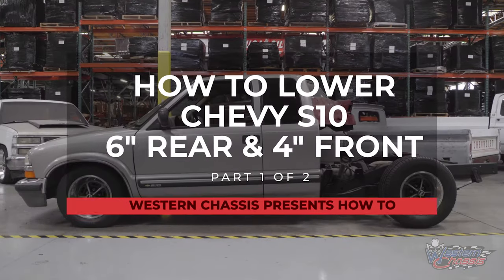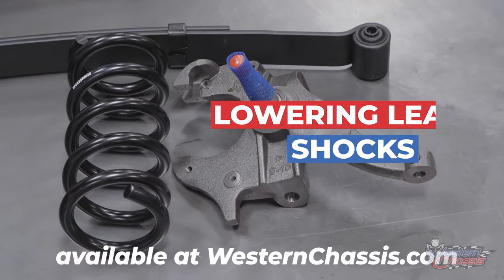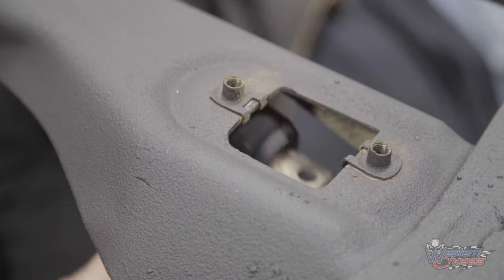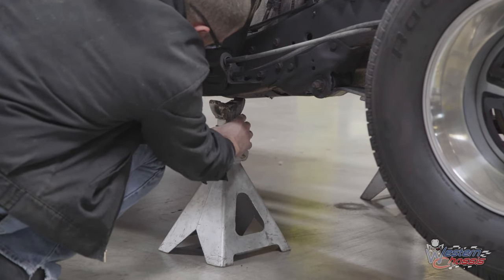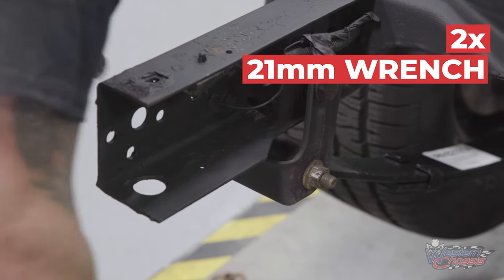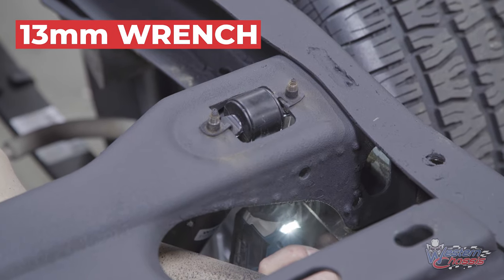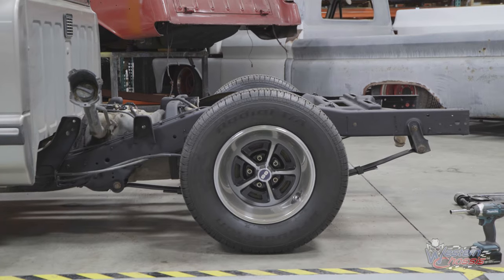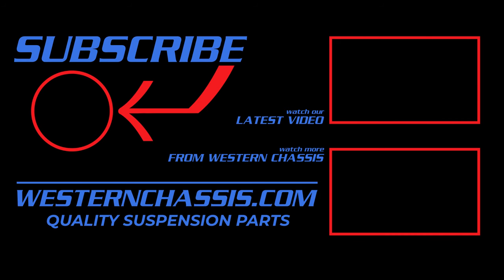Lowering a Chevy S10 6" w/ Western Chassis Lowering Blocks, Shocks & Lowering Leaf Springs 1 of 2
In part 1 of this 2 part series, we'll show you how we lowered our 1999 Chevy S10 using Western Lowering Blocks, Shocks & Lowering Leaf Springs by 6" in the rear.

In part 2, we drop the front 4" with the following parts